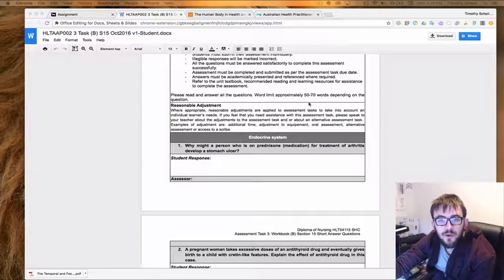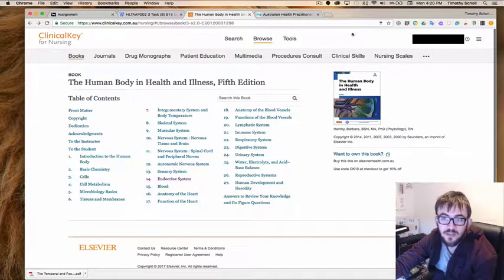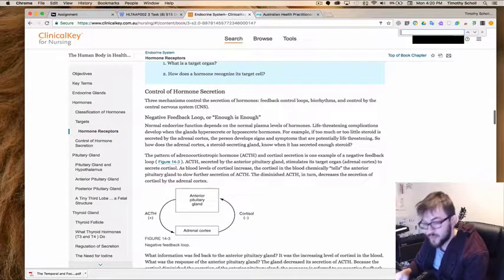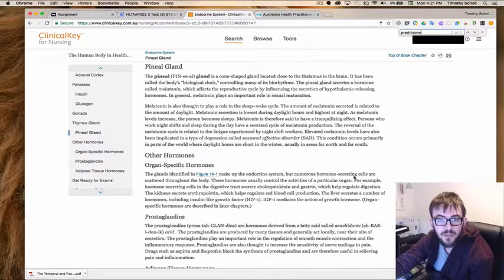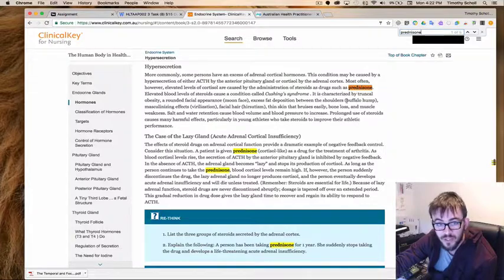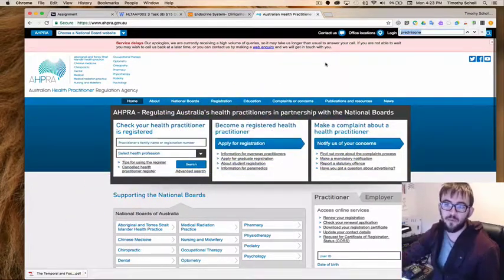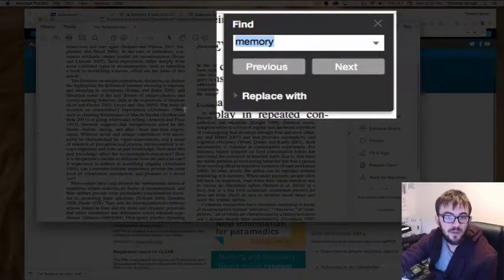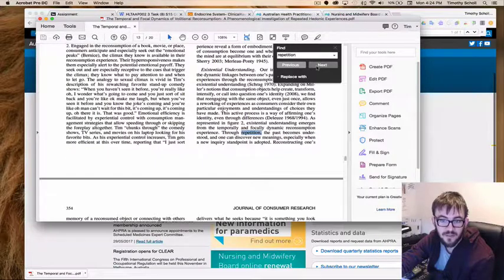Finding Material Quickly in Large Documents, Spreadsheets, Presentations or on Websites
Demo of using the Cmd + F (Mac) or Ctrl + F (PC) function to find the content you're looking for. All you have to remember is 'F for Find' and you can get this neat shortcut down pat and make your reading and searching within websites, large documents, presentations and spreadsheets much more efficient.